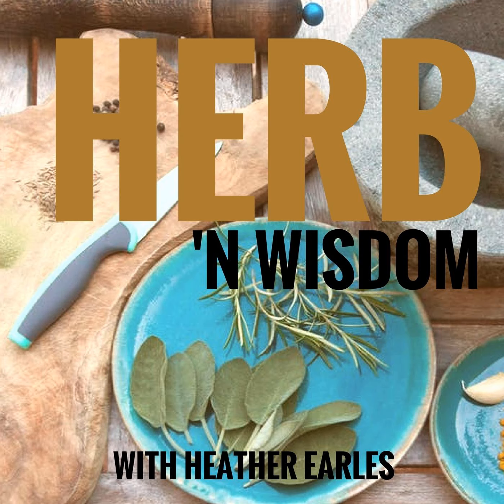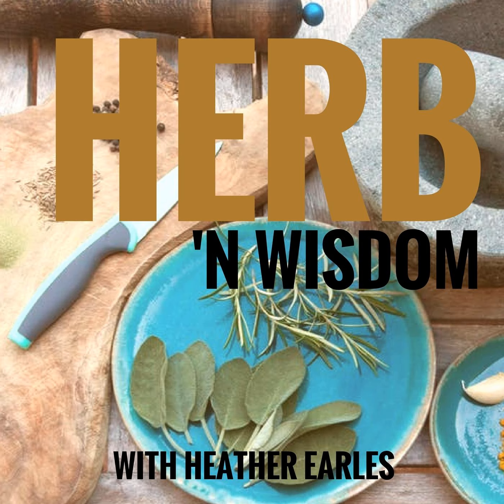Top 5 Health Benefits of Red Peppers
Pepper season is here and so are the benefits they offer. With recipes included I will give you 5 health benefits, the red pepper has to offer.